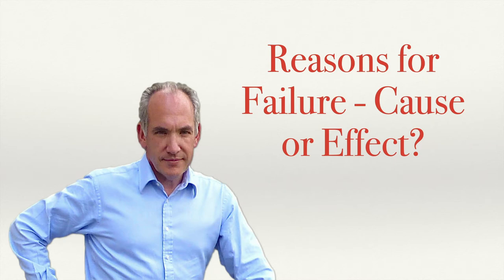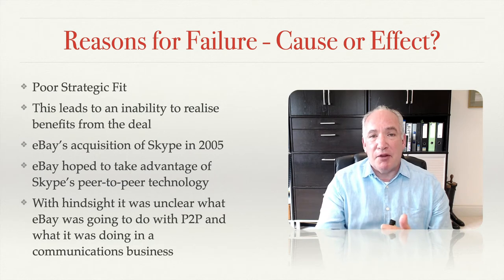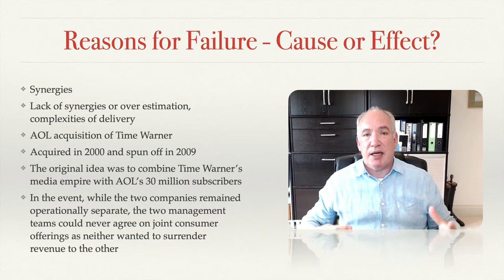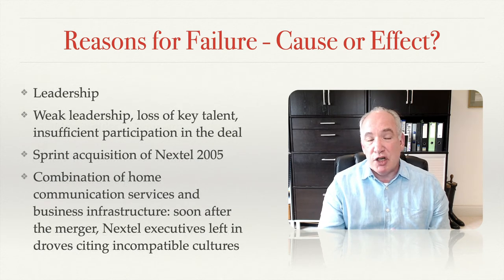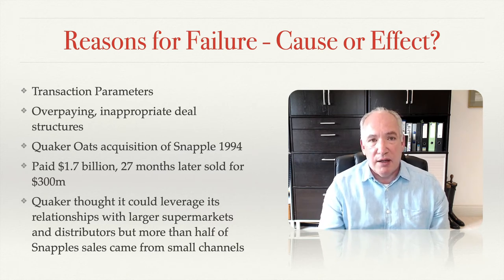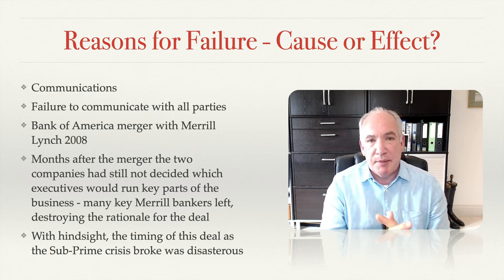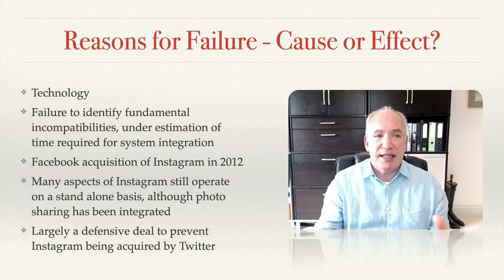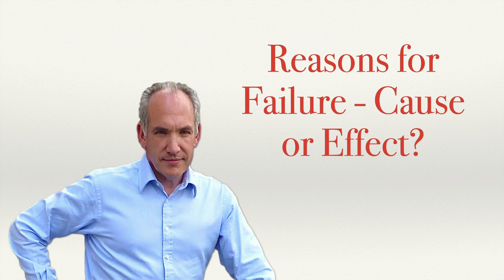The Dark Truth Behind Mergers and Acquisitions Failure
Discover why acquisitions fail and how Warren Buffett succeeds in the world of mergers and acquisitions. Learn valuable insights on why deals fail and how Berkshire Hathaway approaches M&A differently to achieve success.

❤ Why do Acquisitions Fail?  Watch the Whole Series in my Playlist

Find out more about this important course by clicking this link:
Investment Banking and Finance: Why Acquisitions Really Fail

❤ Are you ready for my Finances Courses?
❤ Company Valuation, Financial Modelling and Analysis